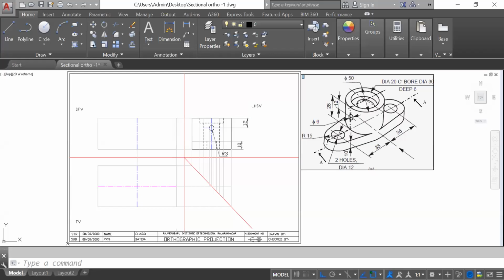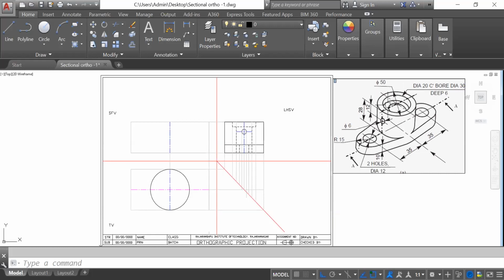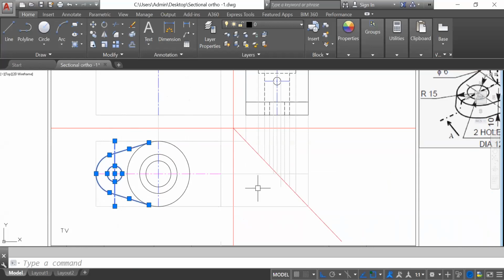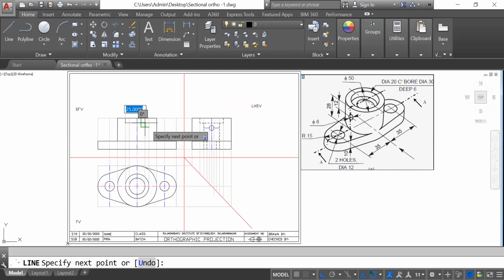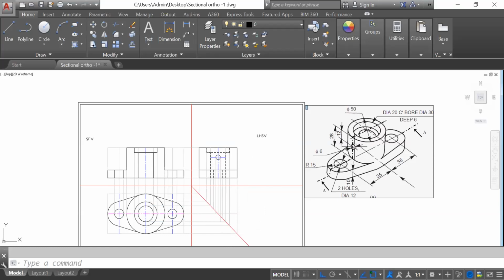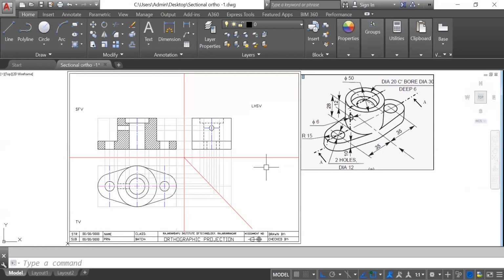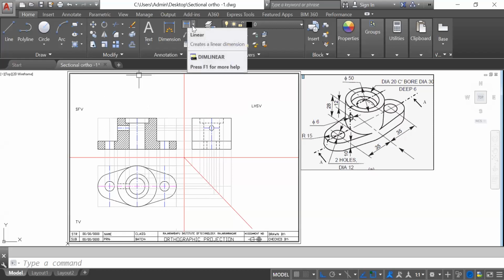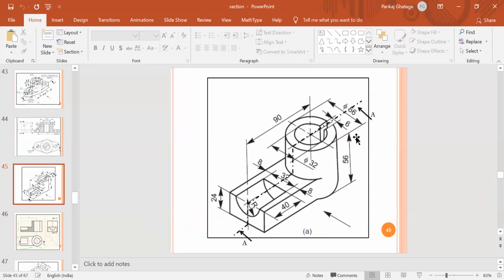Sectional Orthographic Projections 1